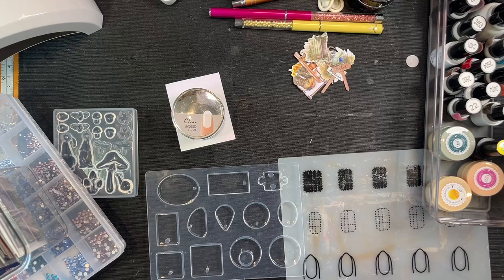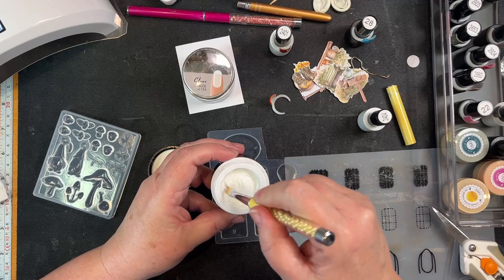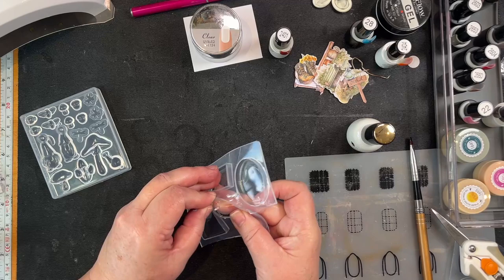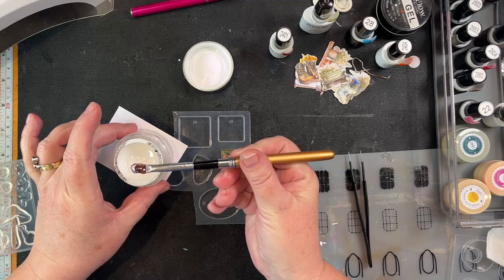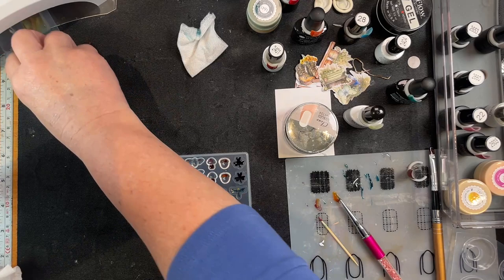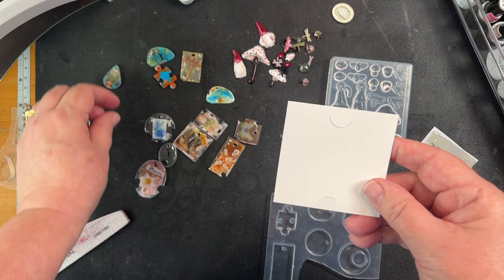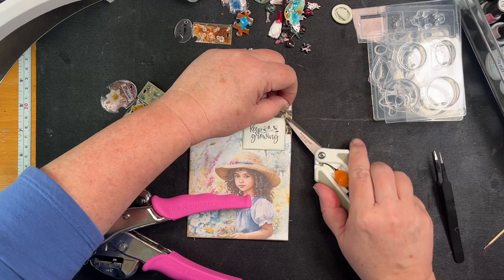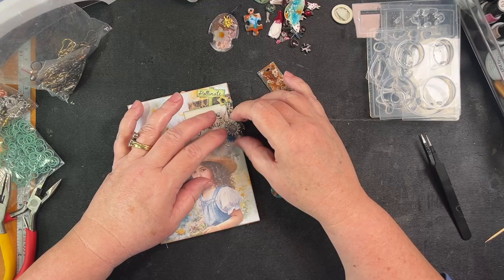Charms made from old gel nail polish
I needed to use up all the left over gel nail polish from when I used to do my own nails. I used my moulds I bought from Hobby Lobby and had a whole lot of fun

I love crafting and I hope that this video inspires your own creativity.
Blessings ToniCreates